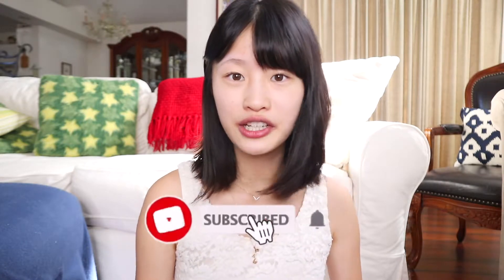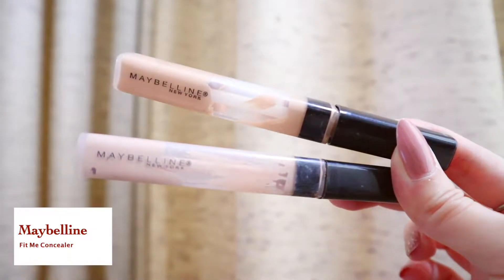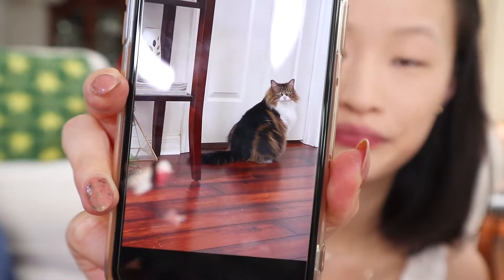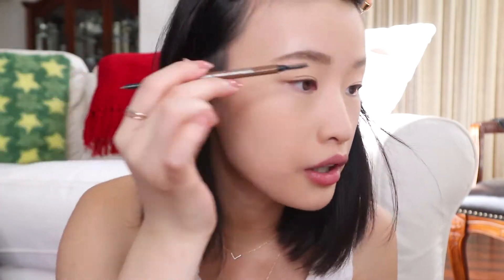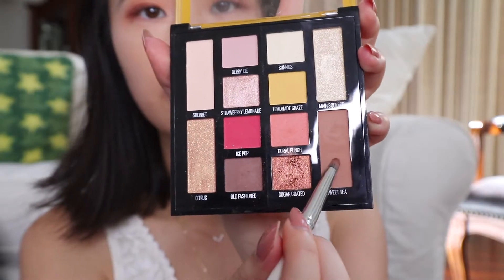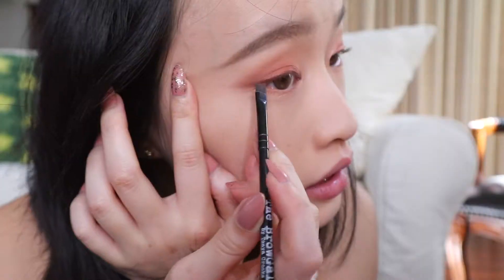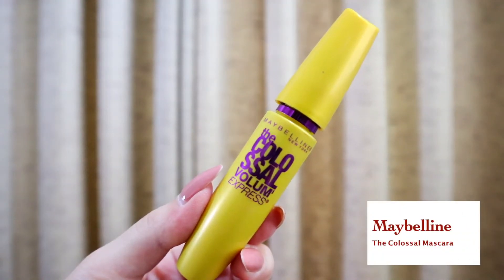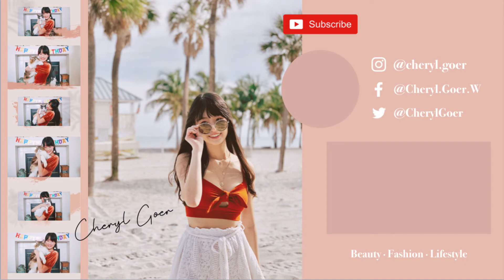Full Face Using ONLY Maybelline Products | Cheryl Goer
Full Face Using ONLY Maybelline Products!

Products mentioned:

Maybelline Fit Me Liquid Concealer

Maybelline Ultra Slim Eyebrow Pencil

Maybelline Lemonade Craze Eyeshadow Palette

Maybelline Fit Me Bronzer

Maybelline New York Fit Me Blush

Maybelline Volum' Express The Colossal Mascara

Maybelline Color Sensational Made for All Lipstick (Spice For Me)

Milani Make It Dewy 3-In-1 Setting Spray